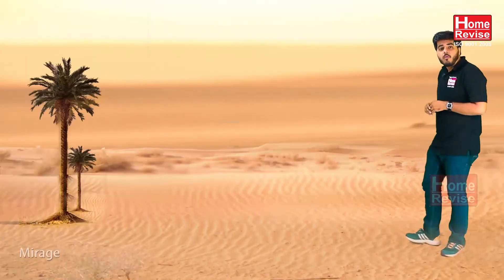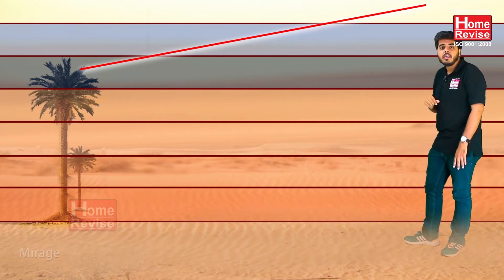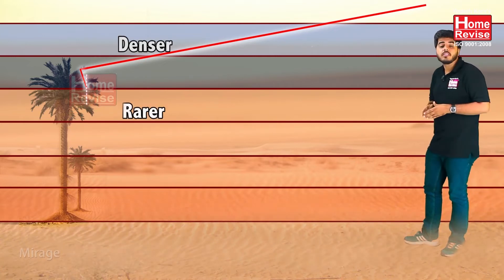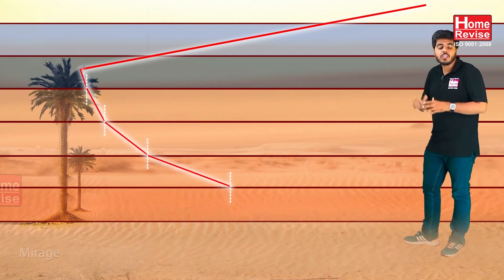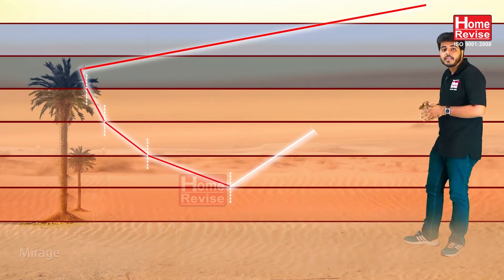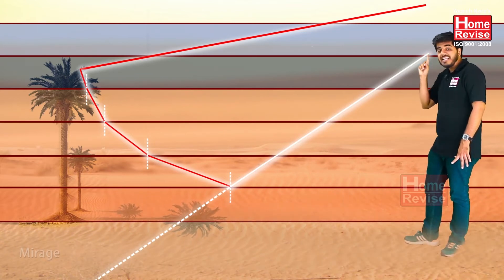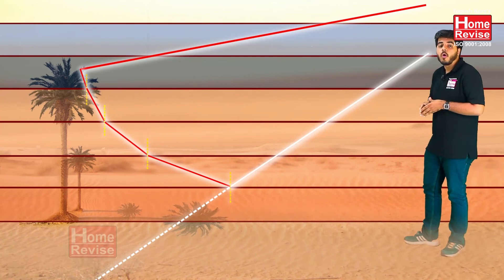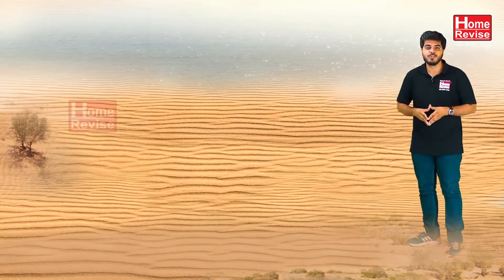What is a Mirage and Why do we see a Mirage